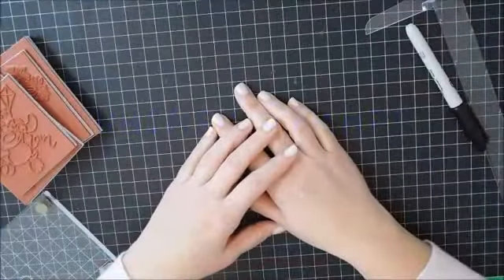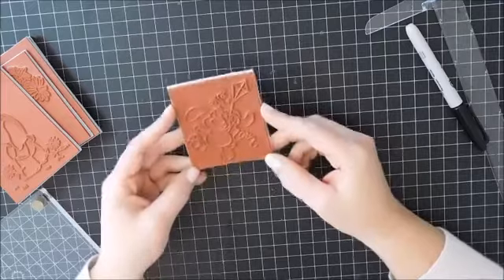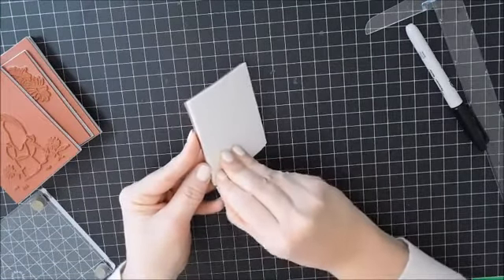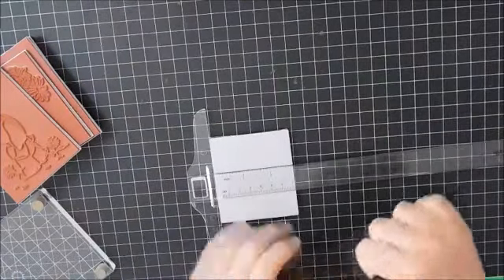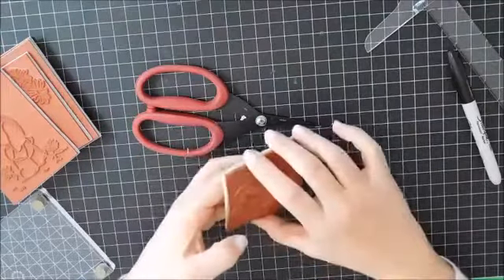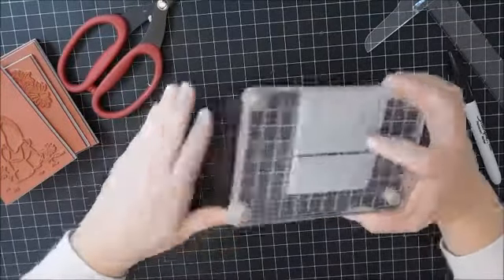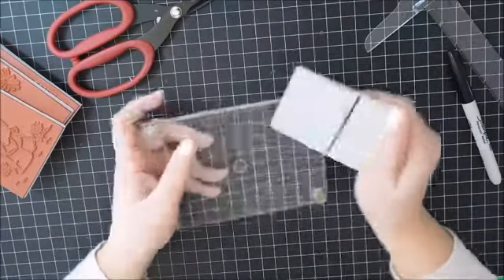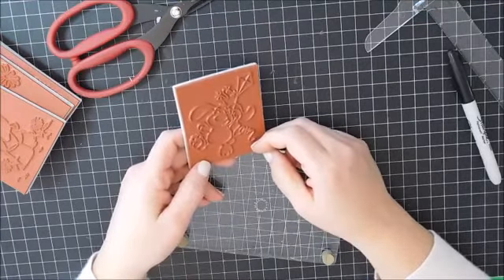Whimsy Stamps Quick Tip Rubber Stamp Alignment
DT Jeanette shares a quick tip for aligning your rubber stamps